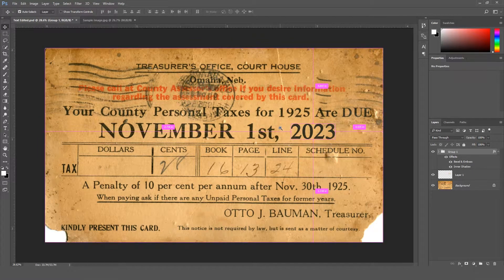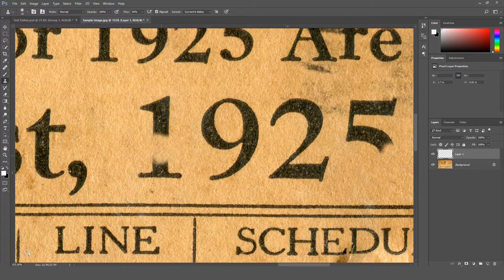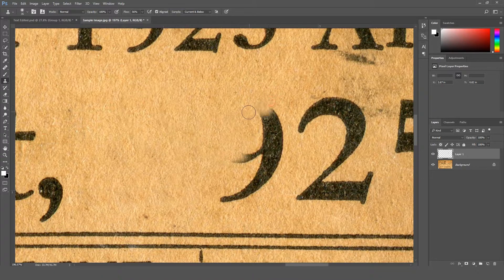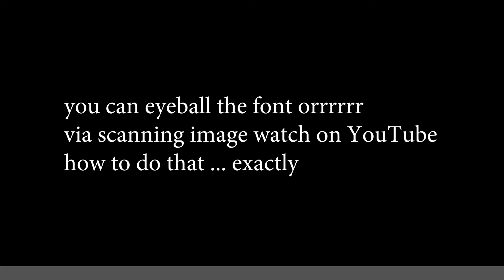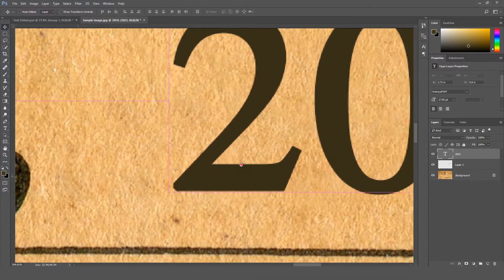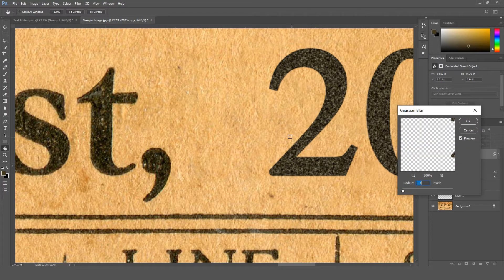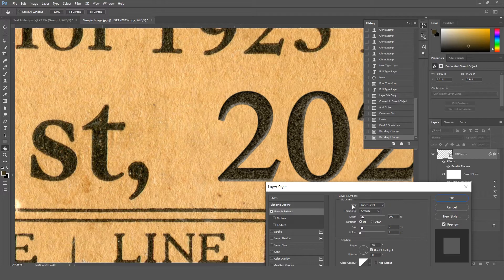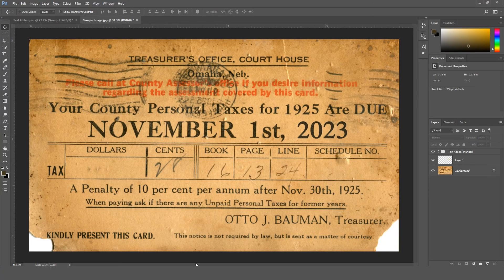Edit Documents Text in Photoshop [2023]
If you've ever tried to edit a document that doesn't have a separate text layer in Photoshop, you know how frustrating it can be. In this video, we'll show you how to edit text directly on a document image in Photoshop, so you can make changes to your text quickly and easily.

We'll start by showing you how to identify editable text within a document image, and then we'll walk you through the process of using the Type Tool to edit that text. You'll learn how to adjust the size, font, and color of your text, as well as how to apply text effects like drop shadows and Bevel Emboss.

By the end of this video, you'll have the skills you need to edit text in any document image using Photoshop. Whether you're working with a scanned document, a photo of a sign or flyer, or any other type of image with embedded text, this tutorial will help you make the changes you need quickly and easily. So, let's get started!

🔔If you have any problem, Comments me & I'll response you as soon as possible.